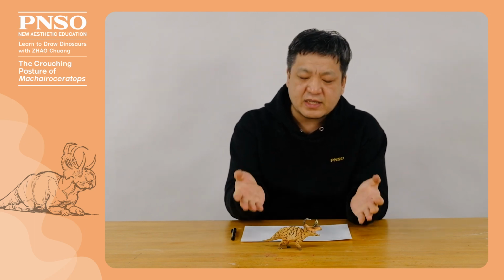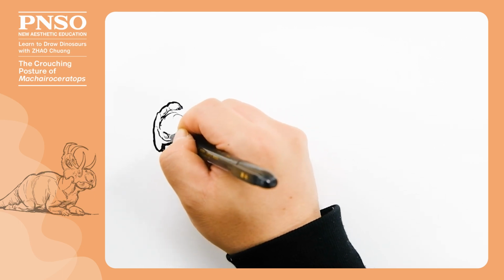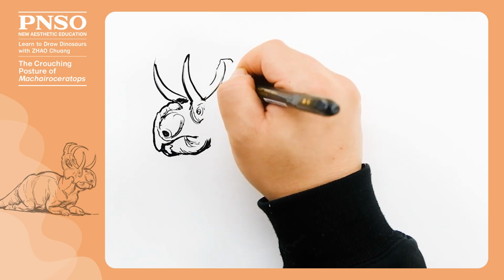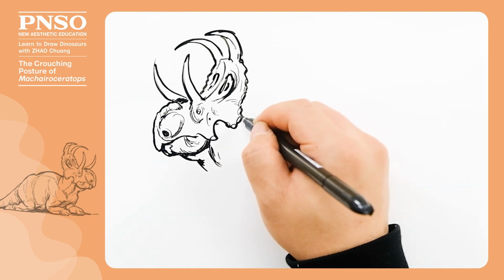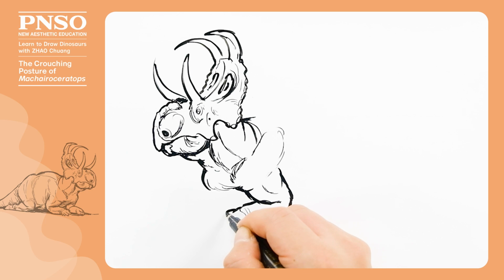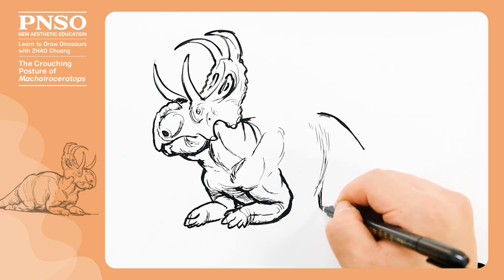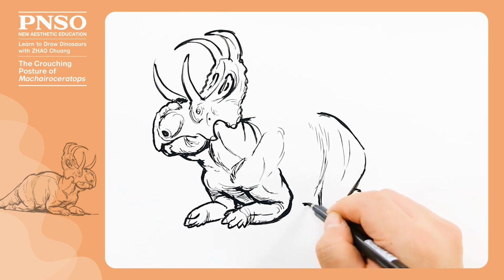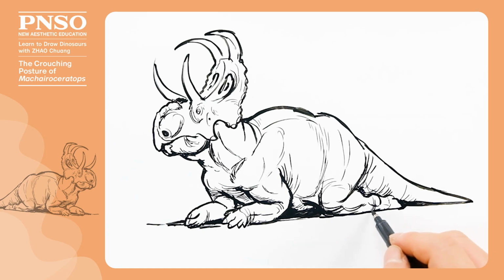Perez the Machairoceratops 6: Crouching Posture | Learn to Draw Dinosaurs with ZHAO Chuang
Scientists aren't sure what position the ceratopsians rested in. One view is that they would lie down directly, while another is that they would hold their limbs underneath their body and crouch on fours. We draw according to the latter point of view, but note as its limbs were relatively short and thick, the curling was restricted. Check the video to find more.

The scientific art reconstructed model of Perez the Machairoceratops from the PNSO Prehistoric Animal Models series is available from PNSO online stores.